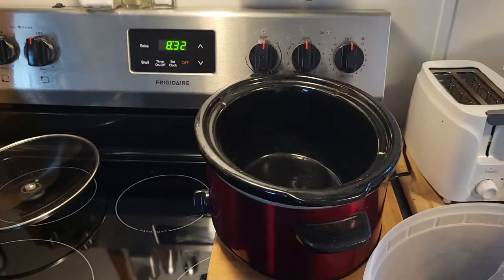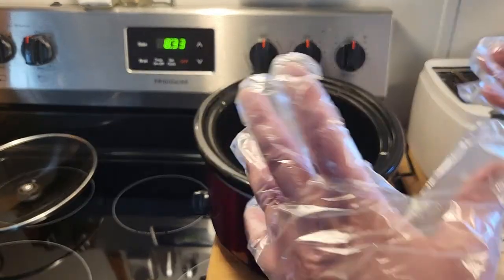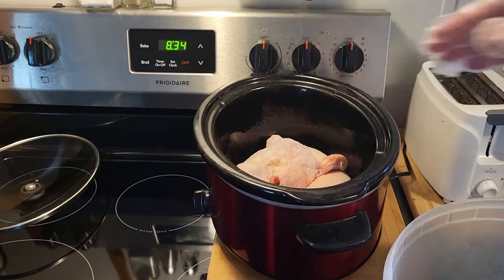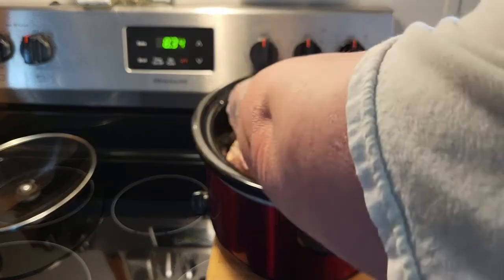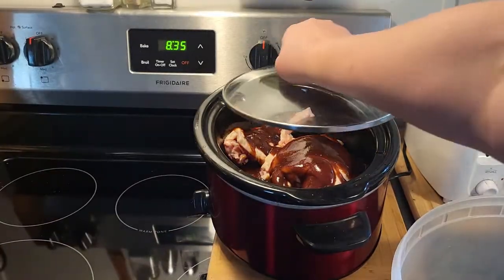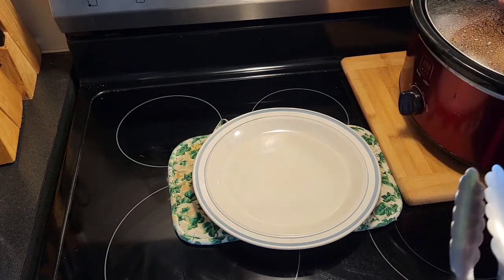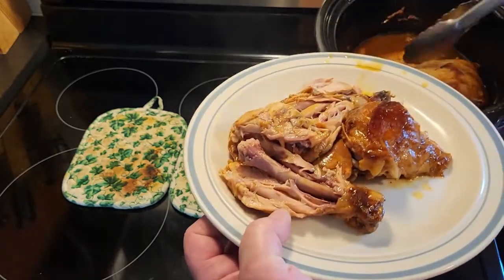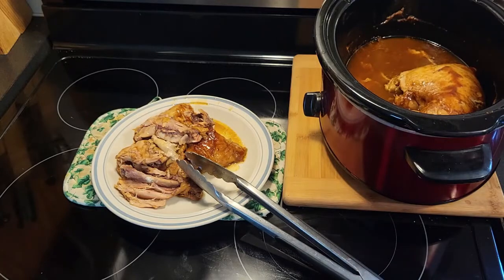BBQ Chicken in Crock Pot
Budget Recipes # 66 BBQ Chicken in Crock Pot